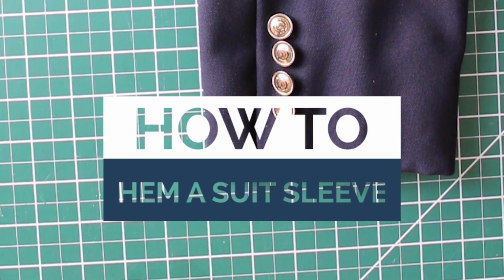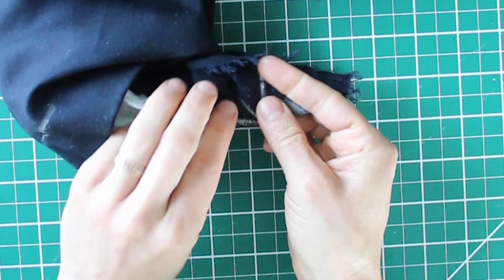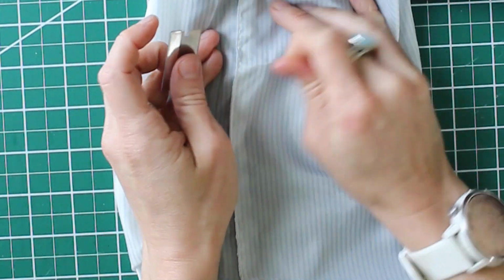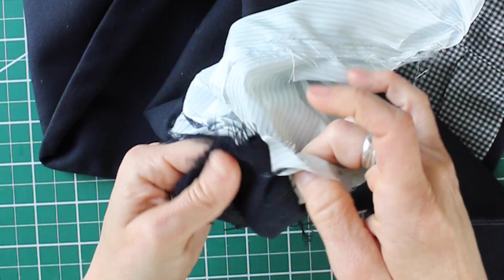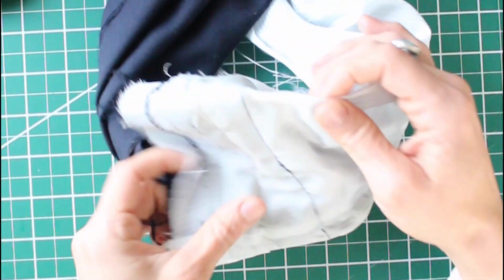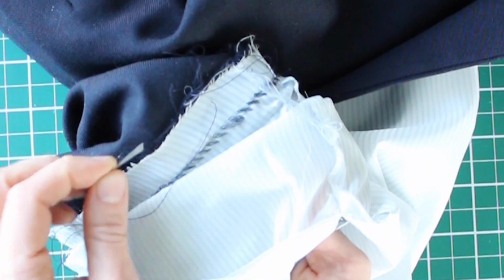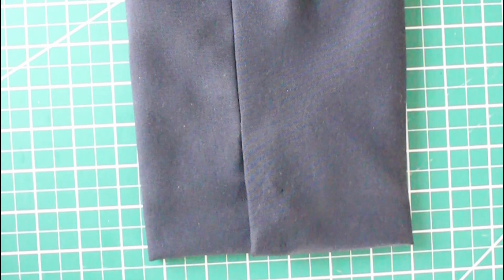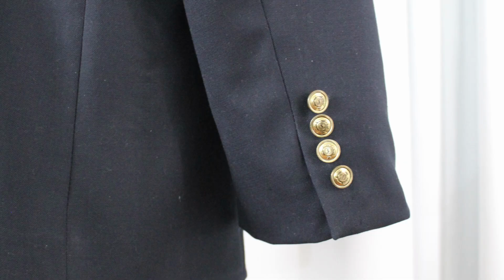How to Hem a Suit Jacket Sleeve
Use this tutorial to hem the sleeve of a suit jacket, sport coat, or blazer.

☞ M O R E  T U T O R I A L S: